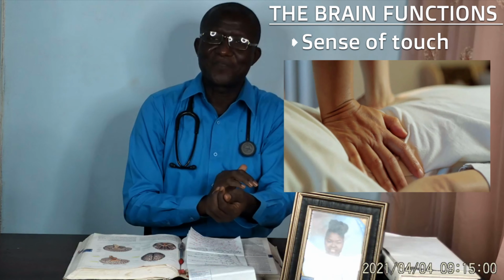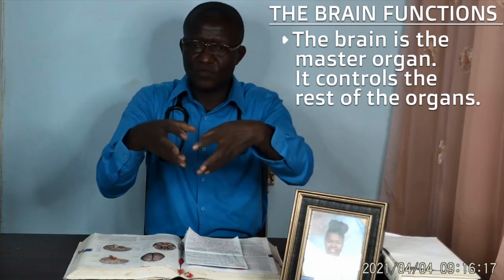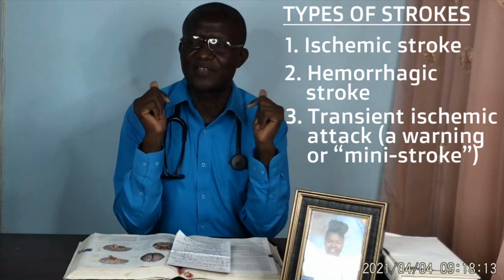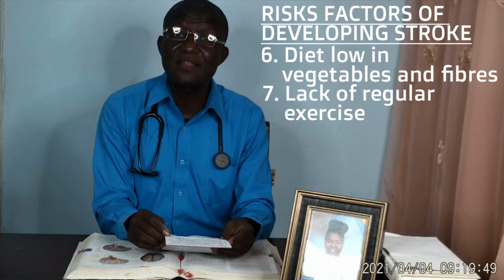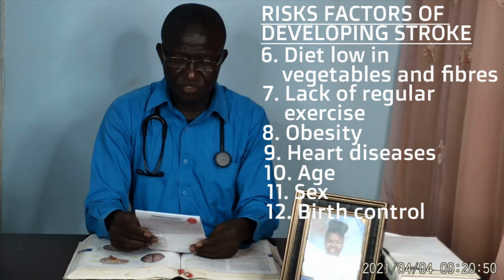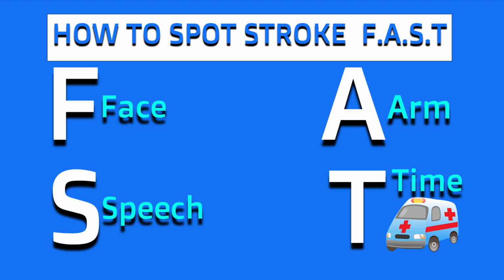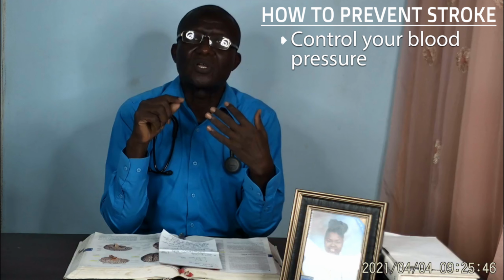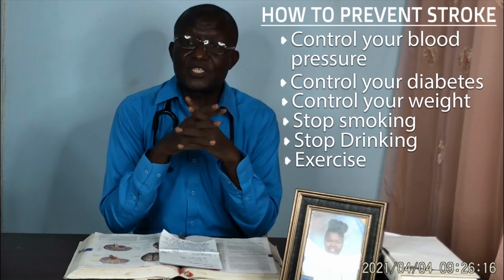Understanding and Preventing Stroke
➽➽➽ ABOUT THIS VIDEO ➽➽➽
Some of The Brain Functions Include: Sense of touch Differentiating size, shape and colours. Helps in the breathing. Provides attention and concentration. It is responsible for heart rate, sleeping and waking. It helps in creating memories. It provides balance and coordination. It facilitates the understanding of languages. It is responsible for the vision. The brain is the master organ. It controls the rest of the organs. Risks Factors of Developing Stroke Include: High blood pressure. Cigarette smoking Diabetes mellitus High blood cholesterol Heavy Drinking Low fibres and vegetables diet. Lack of regular exercise Obesity Heart Diseases Age Race Birth Control How to Prevent Stroke. To prevent stroke is to reduce risk Factors. Lose weight Start exercising Control your blood pressure Stop Smoking Control your diabetes mellitus Stop Drinking Signs and Symptoms of Stroke Trouble speaking an understanding what others are saying. Face, arm and leg numb. Problem seeing in one or both eyes. Headache Trouble walking

Summary Cardiovascular accident (Stroke) is the leading cause of death in the western world. It is also becoming prevalent in the developing countries that adopt western lifestyle. In our series of diabetes complications, I decided to start with Stroke, because it kills and for the fact that 85 percent of all the strokes are preventable. Every 40 seconds a person suffers stroke in the U.S.A while every 4 minutes a person dies from it. Diabetes mellitus, obesity, smoking, heavy drinking and lack of exercise are among lifestyle choices that can lead to the development of a stroke. Stroke is also the leading cause of disability in the world. It can be prevented by reducing the risk factors. The most distinguished features of a stroke are: Twisted face, weakness in the arm and affected speech.

➽➽➽ CREDIT AND RIGHTS ➽➽➽
Creative Commons Images
Photo by Meruyert Gonullu from Pexels
Video by EKATERINA BOLOVTSOVA from Pexels
Image by Gerd Altmann from Pixabay

Photo by medium photoclub from Pexels

➽➽➽ ONE ON ONE CONSULTATION WITH DR. GOMBELE ➽➽➽